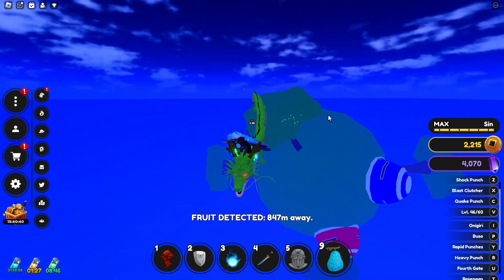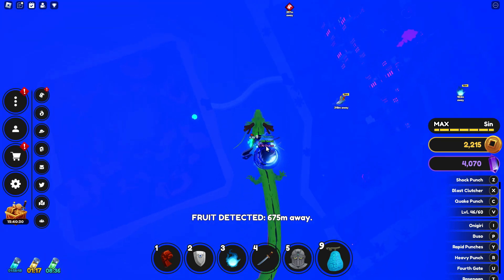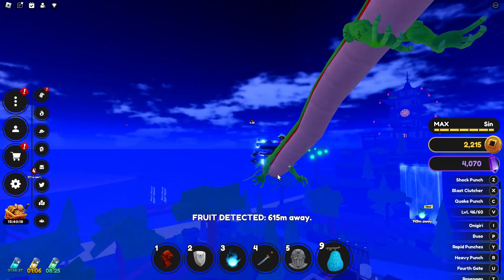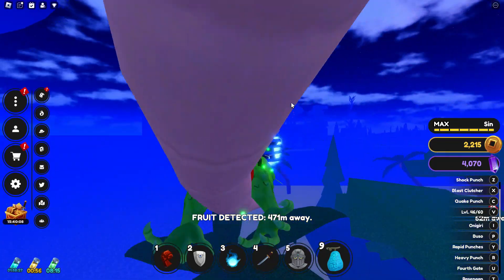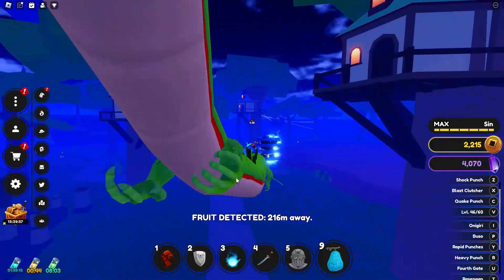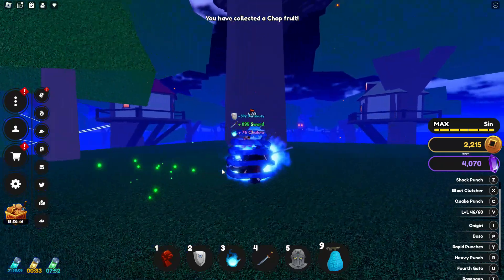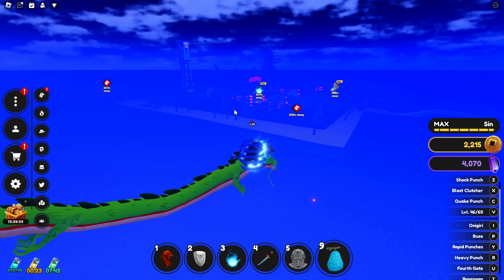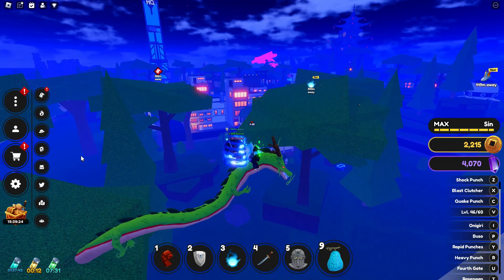How To Find Devil Fruits *EASILY* In Anime Fighting Simulator X